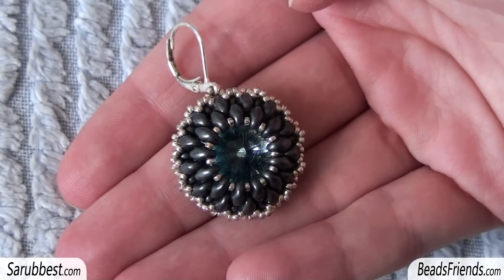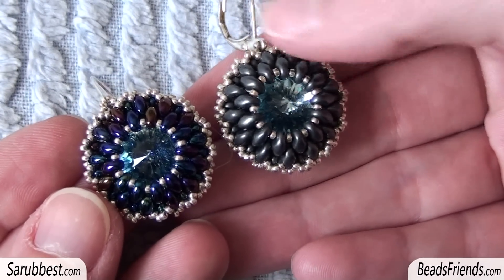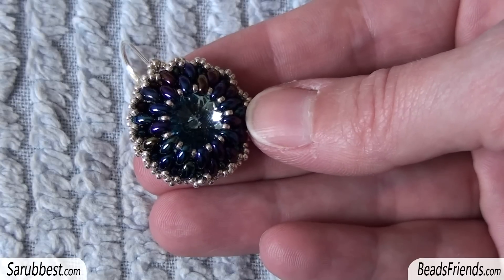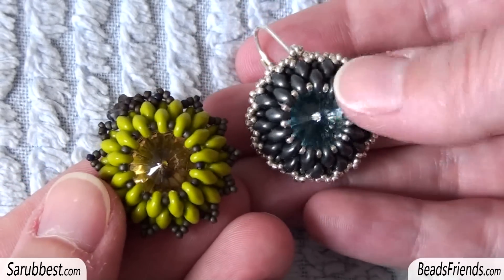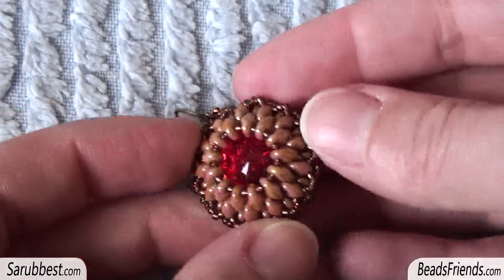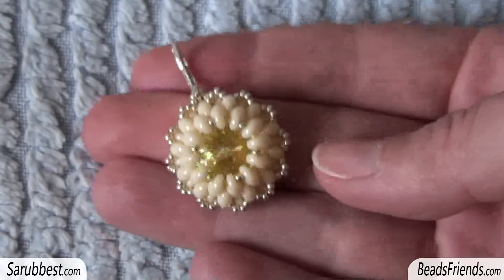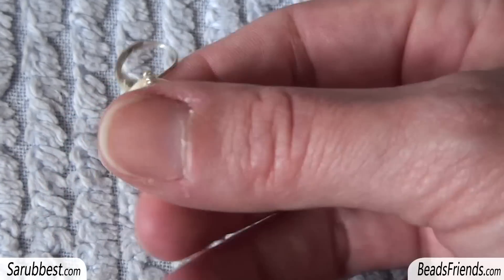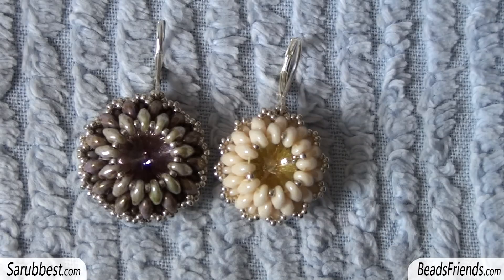BeadsFriends: beaded earrings made using SuperDuo beads and Rivoli Swarovski crystals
After a very long period I am back to show you some creations I have made during this months of silence. I am sorry I have been absent, I really needed time for myself to be quiete, in order to find a kind of peace inside of me during a period of big changes. Anyway, I am glad to be back and see you soon on the next video.